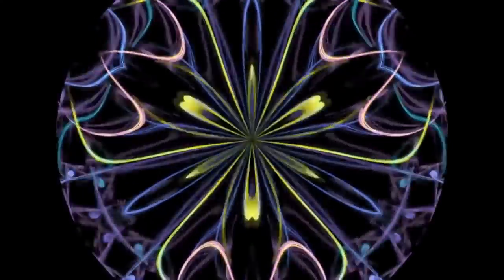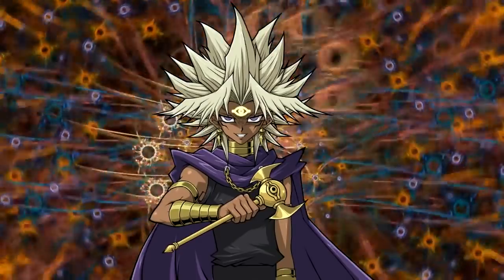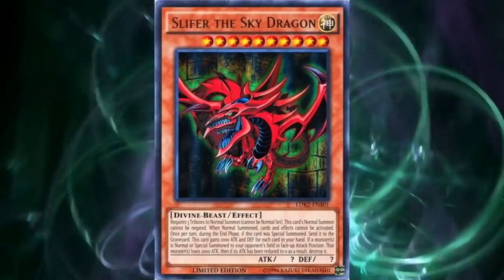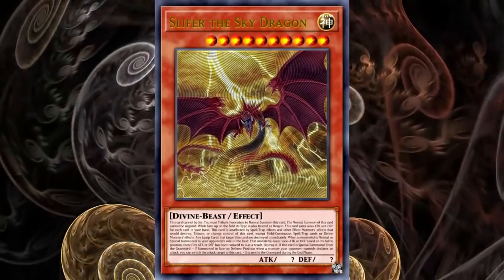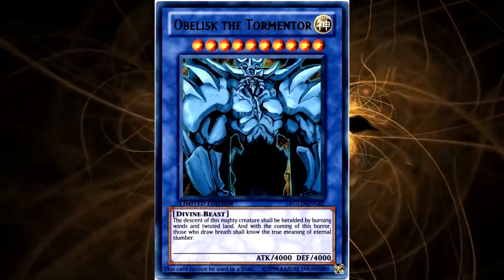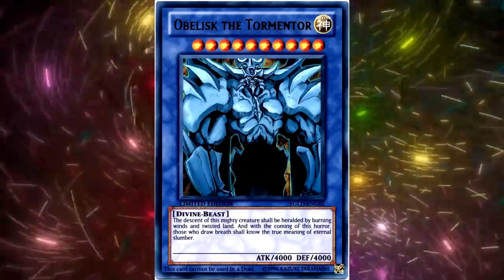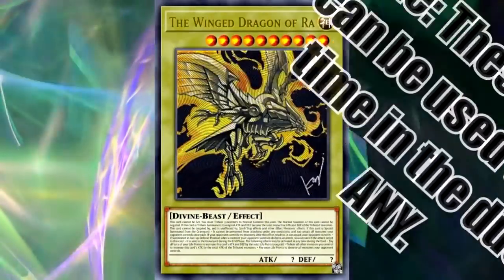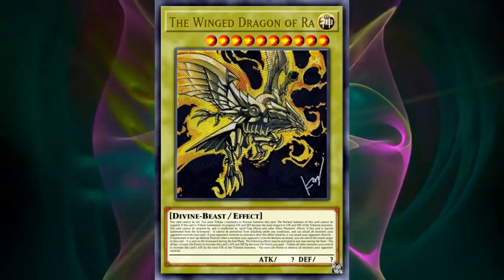The POWER Of the ANIME Egyptian Gods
Don't mind the outro.